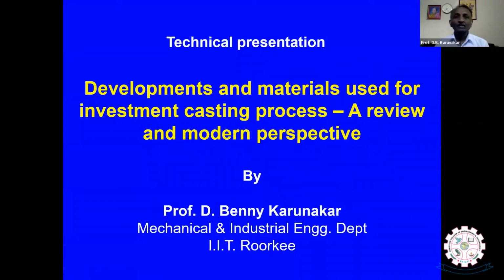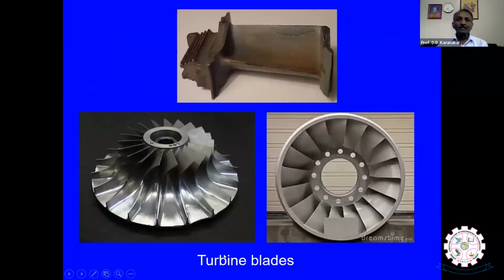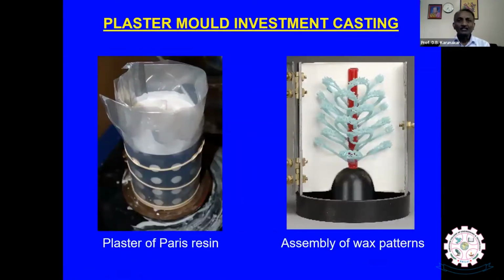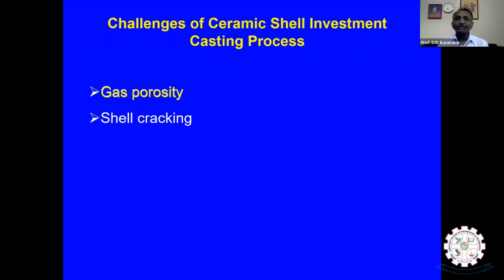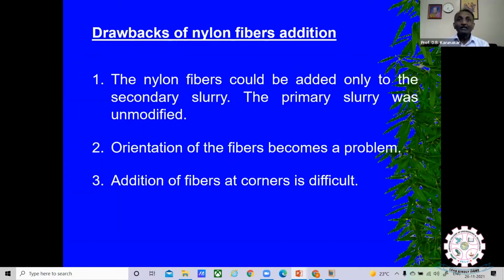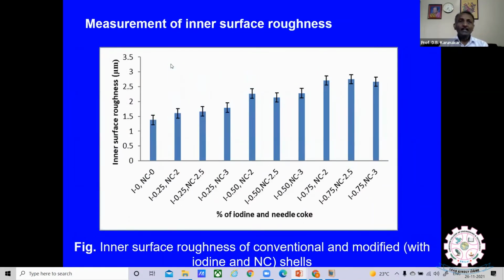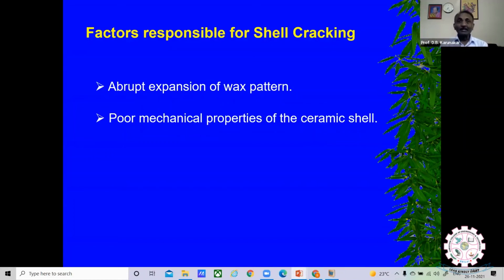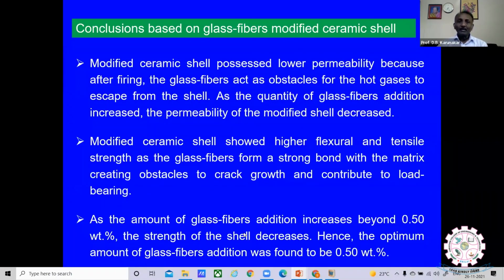Developement of new materials for investment casting Dr Benny Karunakar